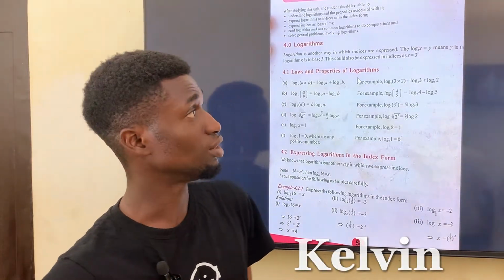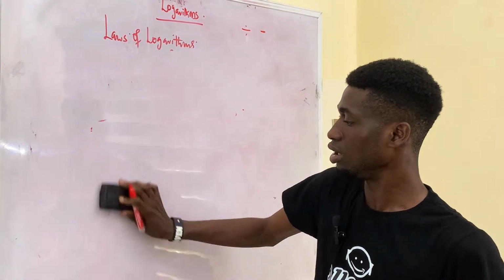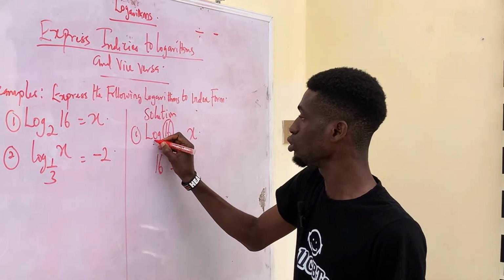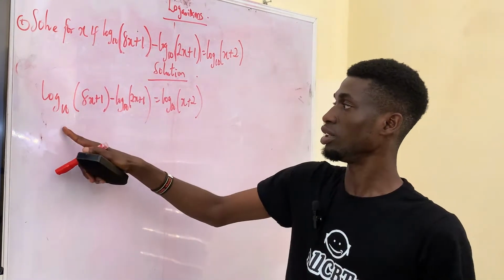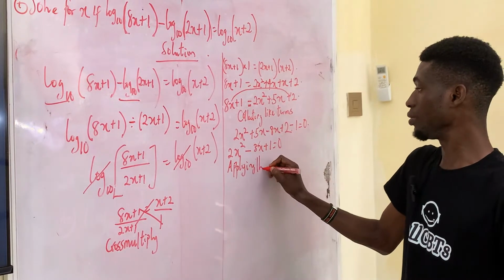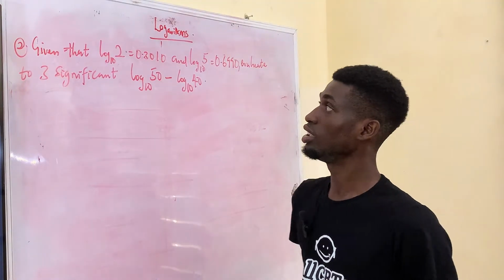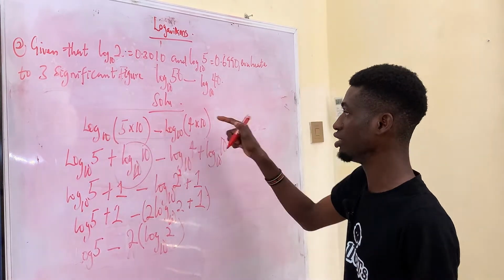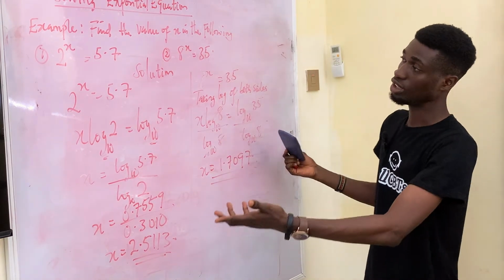Logarithms: Understand Logs in Minutes!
🔢 Confused by Logarithms? this video will change that.
In this beginner-friendly but thorough lesson, we break down Logarithms in the simplest way possible. Whether you're preparing for JAMB, WAEC, NECO, or just trying to truly understand what logs are, this is the video for you.

📘 What you'll learn in this video:
✅ The relationship between indices and logs
✅ Basic laws of logarithms (product, quotient, power)
✅ Solving logarithmic equations step by step
✅ Common mistakes to avoid in logarithm problems

JAMB / WAEC / NECO candidates

Post-UTME test-takers

Anyone who wants math to finally make sense

🧠 At AllCBTs, we don’t just teach — we help you understand.

🎥 More math videos on this channel